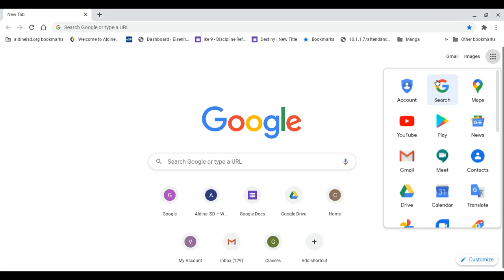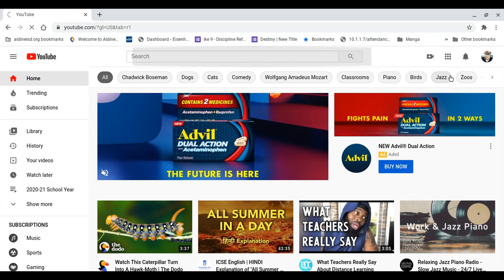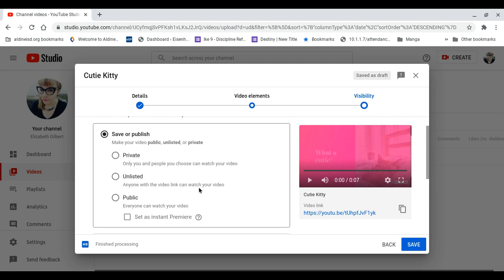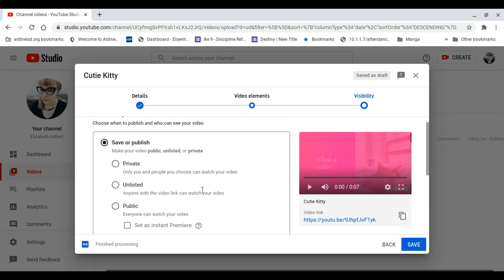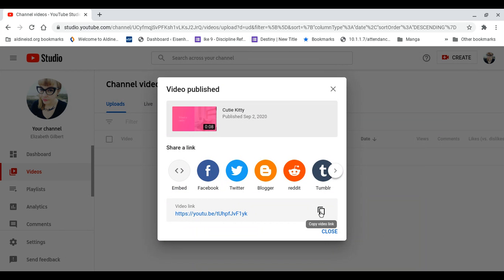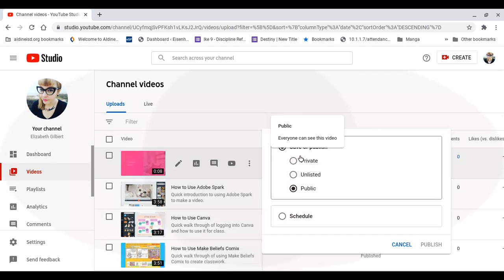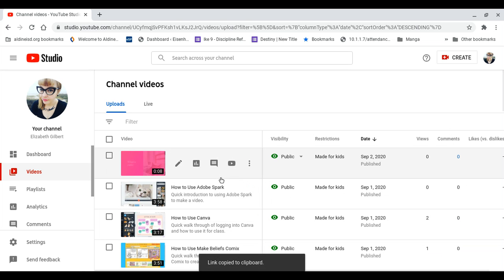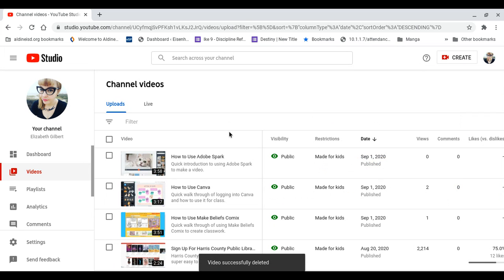Uploading A You Tube Video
Quick and easy tutorial for teachers and students.